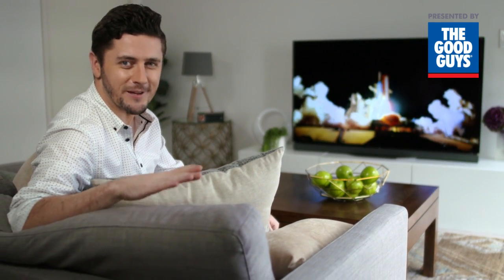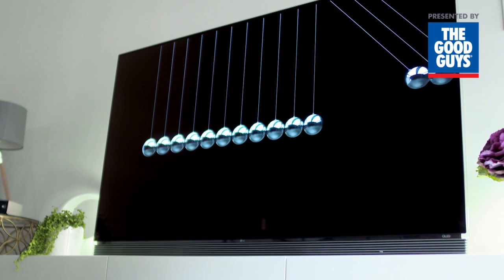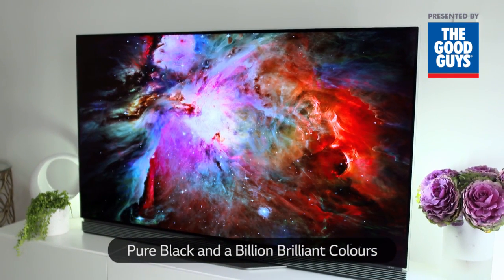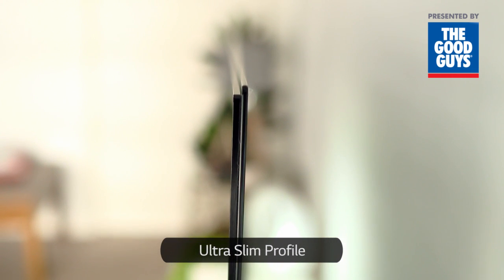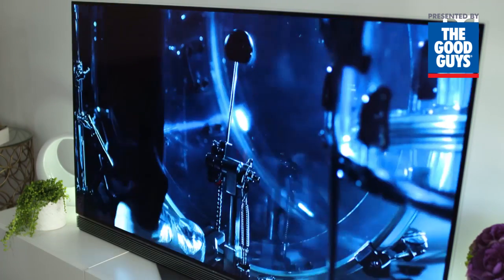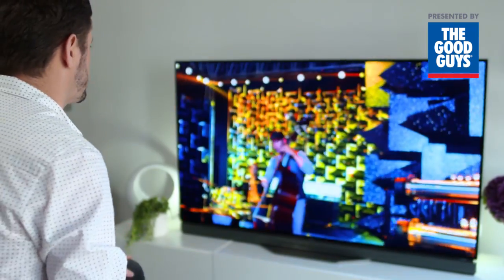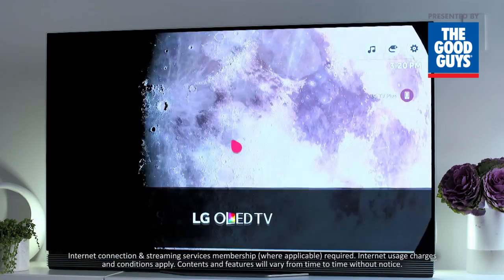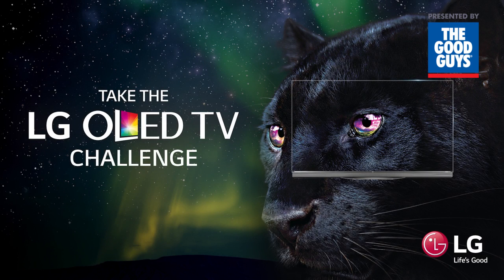Ultra High Definition LG 4K E6T OLED TV Available at The Good Guys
The 4K OLED LG E6T TV has no backlight so each pixel turns on and off individually for a true representation of an image. You’ll see pure blacks and up to one billion colour combinations so scenes are more lifelike than ever. Available in both 55” and 65”, the picture on glass design gives the E6T an ultra slim profile.

Discover the range of LG 4K E6T OLED TV’s at The Good Guys